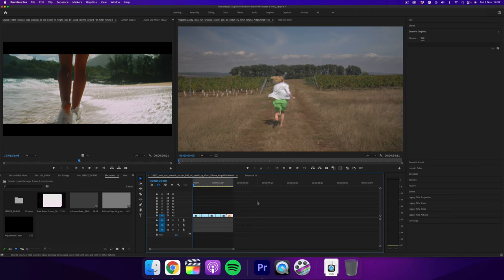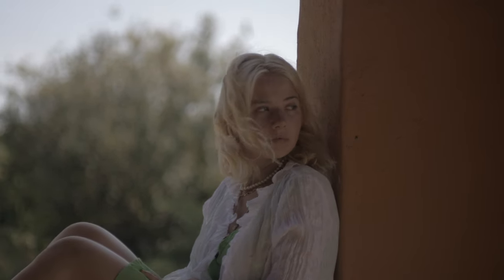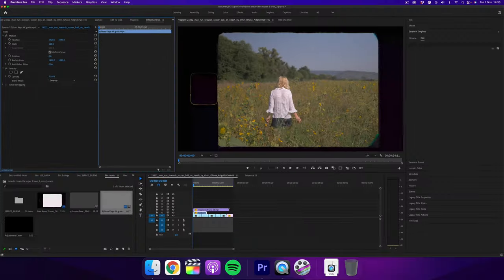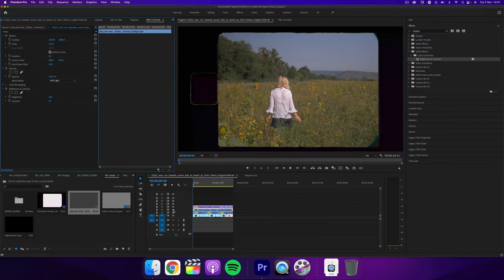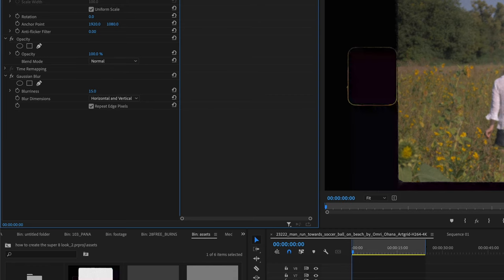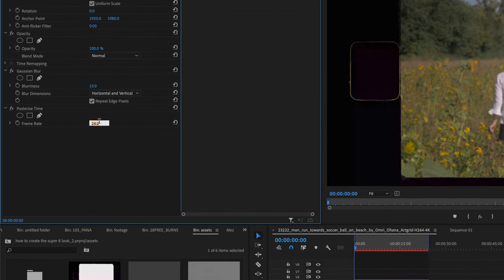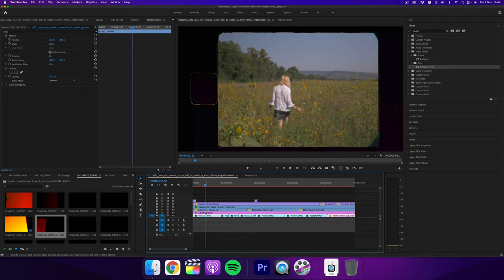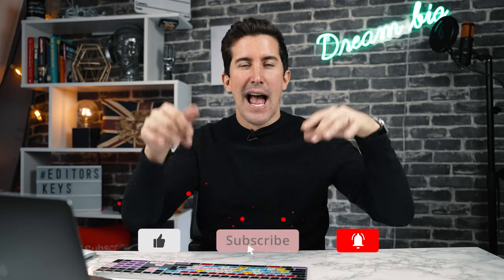How to get the SUPER 8 look PREMIERE PRO - VINTAGE (FREE DOWNLOAD)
How to get the SUPER 8 Cine look in PREMIERE PRO.
In this tutorial. We'll show you how to get the Cine 8 look in Adobe Premiere Pro!

Links to free downloads;